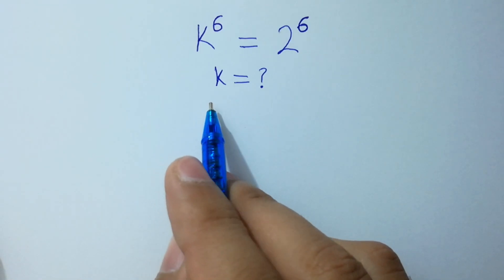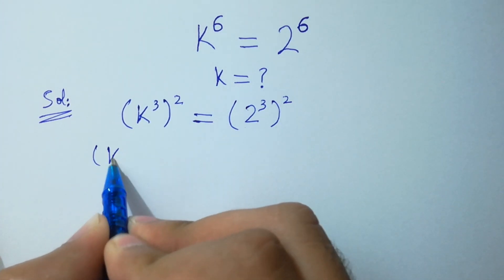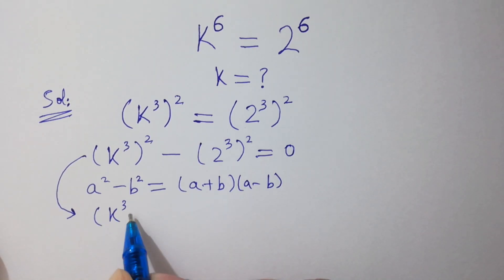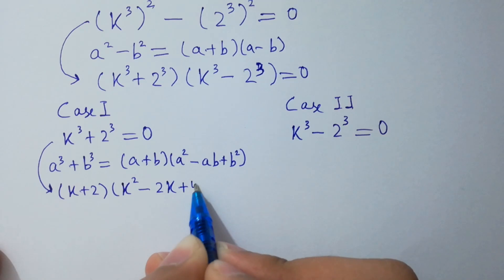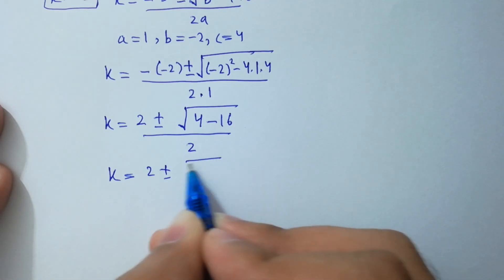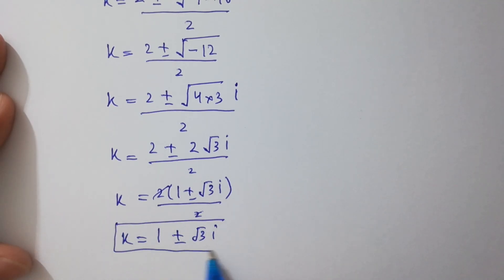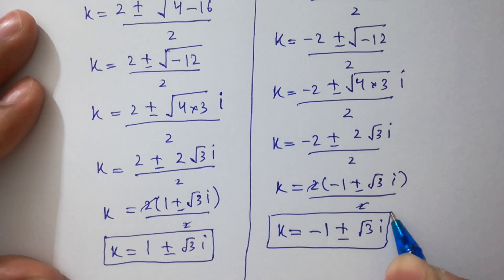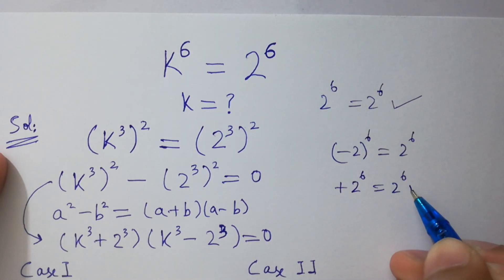Solving a 'Harvard' University entrance exam question ?